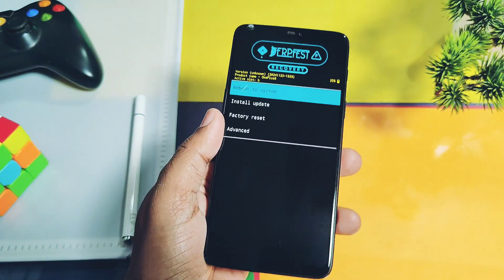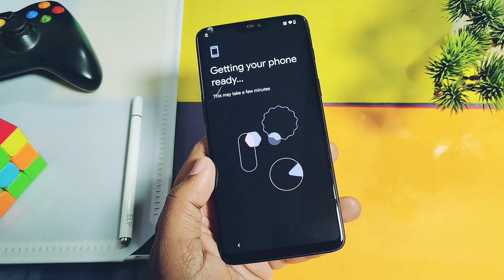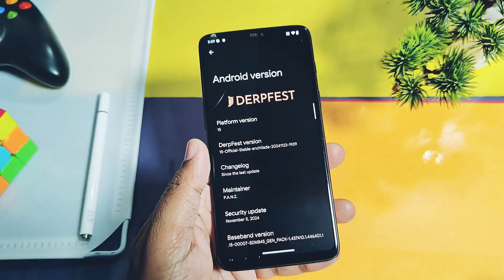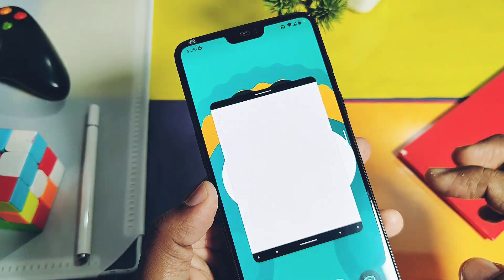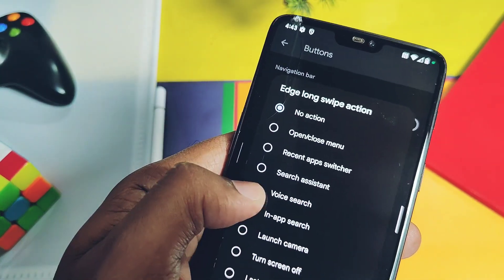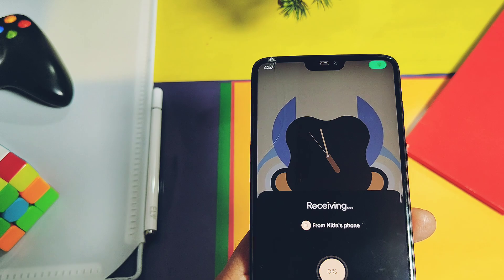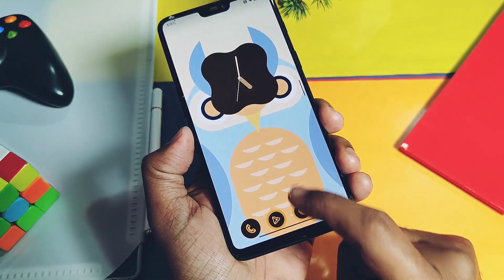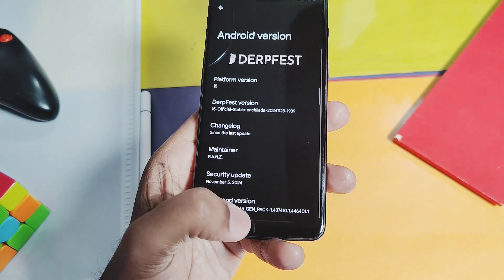New android 15 features by derfest OS feat. oneplus 6 & 6t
Hey what's up guys welcome back you are watching 4u tech few days before we uploded video review of  new crdorid Android 15 installed on my 8 years old device and that device is OnePlus 6
Today we again came back with official  android 15 build of derfest OS for OnePlus 6 and 6T
What a amazing news is this 8 year old device is still supported by amazing devs community and it's working perfectly on this new Android 15 based derfest OS

Derfest OS officially supports lots of device's  you can check your device from link given in the video description
We  thoroughly reviewed derfest OS on nothing phone 1 but today we are going to review top 5 top new and amazing unique features of stable derfest OS which I seen first time

OnePlus 6 users all others things like what's working, bugs and issues are discussed in respective timeline of this video
So I request you all viewers must watch this rom features are least once because some of them are really useful and not added by any stock or custom rom till the date and that will make you to flash this custom rom on your device.

DOWNLOAD OFFICIAL  DYNAMIC DERFEST OS FOR ONEPLUS 6: download boot and rom zip only :( IF YOU WANT KERNEL SU YOU CAN FLASH KSU KERNEL AVAILABLE IN THE LINK)

DOWNLOAD OFFICIAL  DYNAMIC DERFEST OS FOR ONEPLUS 6T : download boot and rom zip only :( IF YOU WANT KERNEL SU YOU CAN FLASH  KSU KERNEL AVAILABLE IN THE LINK)

Devices supported by derfest team:
Google
Lenovo
Motorola
Nothing
Oneplus
Poco
Realme
Redmi
Xiomi
Samsung

Official telegram group 9f derfest os for all devices

Official derfest os indepth review :( all features covered)

Timeline:
00:00 intro and important info
01:31 about derfest OS stable Build
02:12 unique and amazing feature number 8
03:28 Feature number 7th
03:50 Feature number 6th
04:05 Feature number 5th
04:28 Feature number 4th
04:57 Feature number 3rd
05:33 Feature number 2nd
05:52 Feature number 1st
06:50 for OnePlus 6 and 6T what's working?
07:12 Bugs and issues for one plus 6 and 6T
07:48 Final verdict

New android 15 features by derfest OS feat. one plus 6 and 6t
android 15 custom rom install
android 15 custom rom download
android 15 customization
android 15 based custom rom
android 15 custom rom for any device
android 15 for pixel 6a
android 15 for one plus 12
android 15 for oneplus 11r
android 15  for xaomi
Android 15 for realme
Android  15 for poco
Android 15 for google
Android 15 for redmi
Android 15 custom rom for redmi note 10 pro